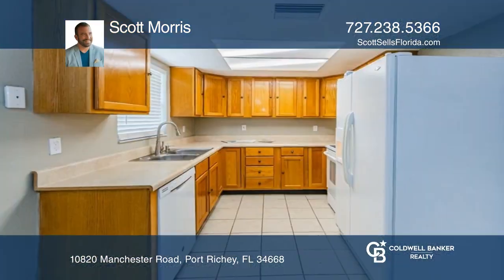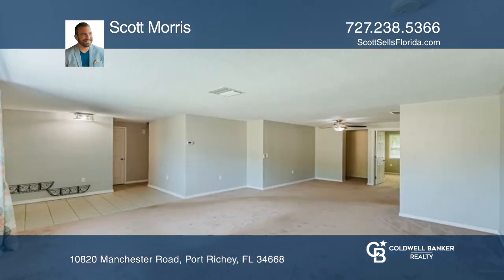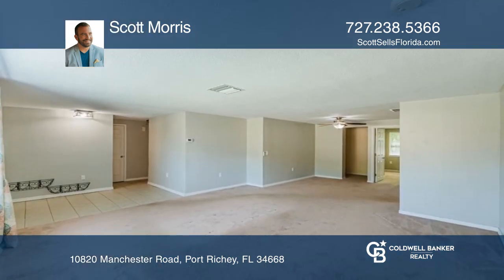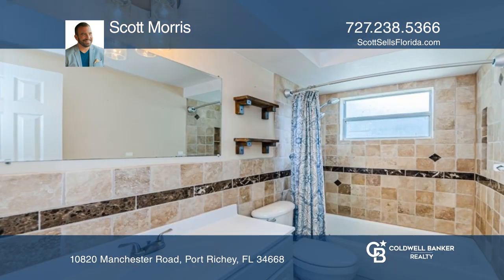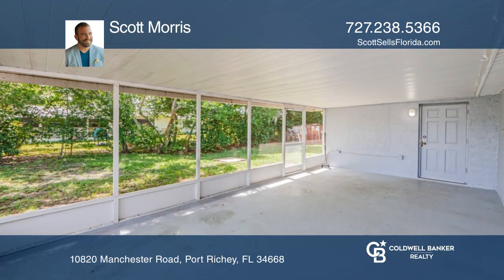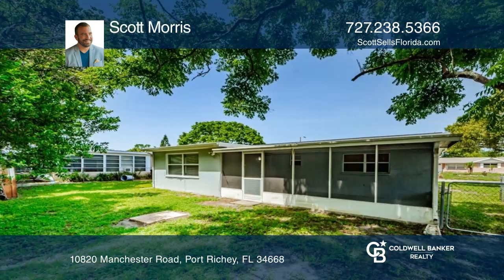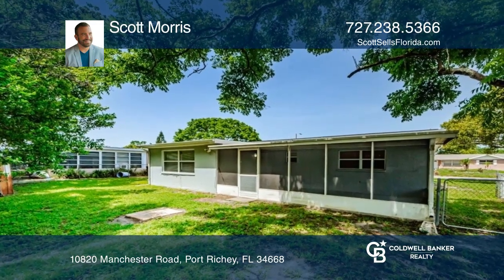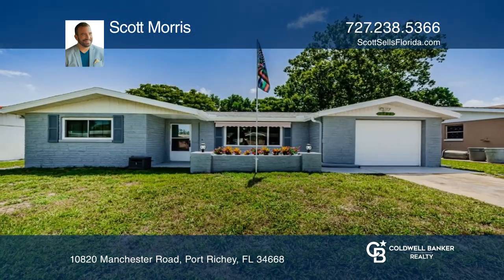10820 Manchester Road Port Richey, FL | ColdwellBankerHomes.com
10820 Manchester Road, Port Richey, FL

SCREENED IN PATIO | IRRIGATION ON WELL | NEWER ROOF and GUTTERS. This three bedroom, two bath, one car garage home has all of the space and charm that you need to make it yours. The front of the home boasts a retractable awning on the porch, as well as two brand new energy-efficient, UV blocking windo